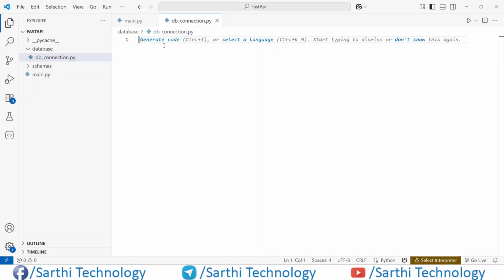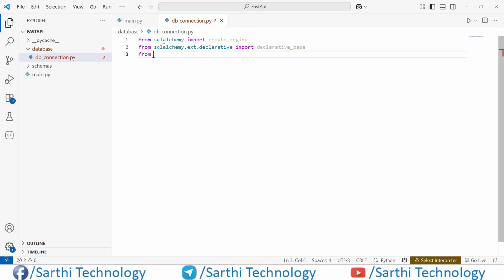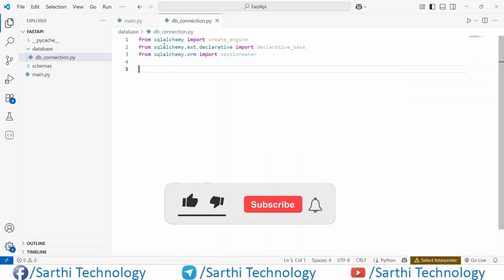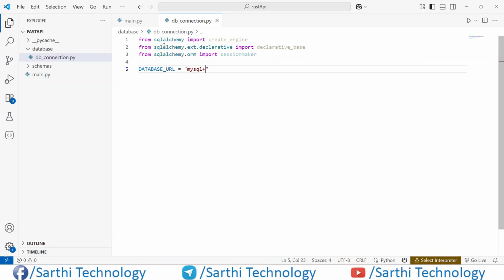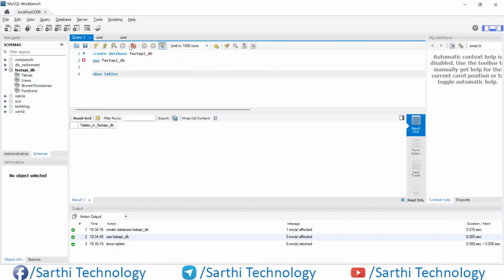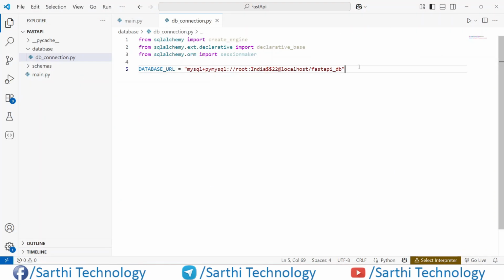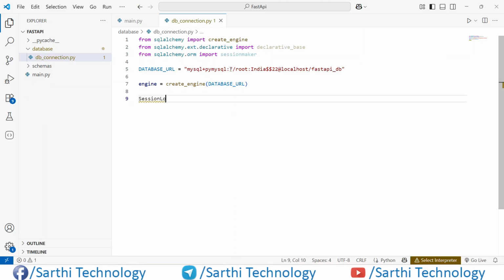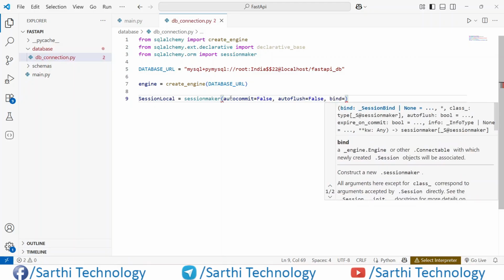Connect FastAPI Project with Database | SQLAlchemy Database Connection Tutorial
Welcome to another video in the FastAPI Database Tutorial series! In this video, we will connect our FastAPI project to a real database using SQLAlchemy and PyMySQL. You will learn how to create a database connection, manage sessions, and make sure your app can communicate smoothly with the database.

We will also understand the purpose of engine, SessionLocal, and Base and how they work together in SQLAlchemy. By the end of this video, your FastAPI application will be successfully connected to your database and ready to perform CRUD operations in upcoming videos.